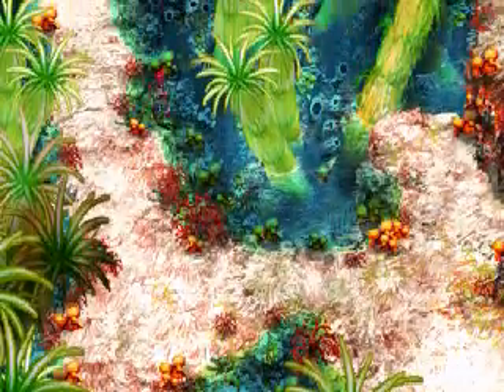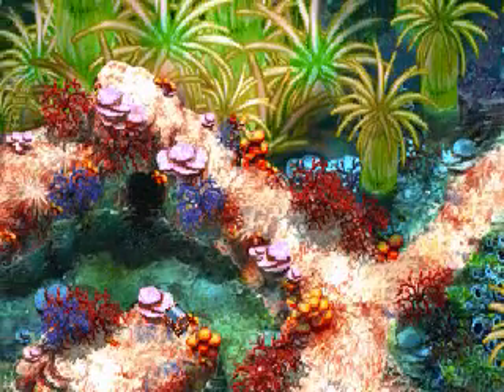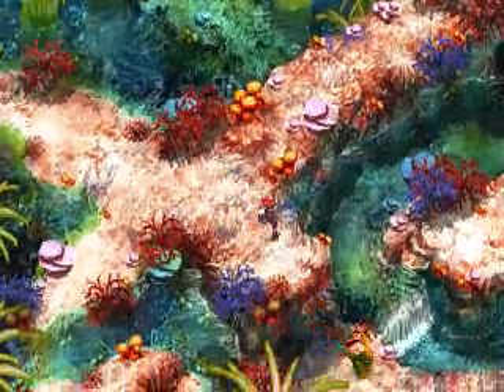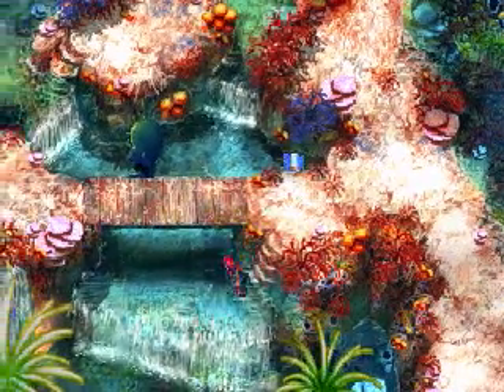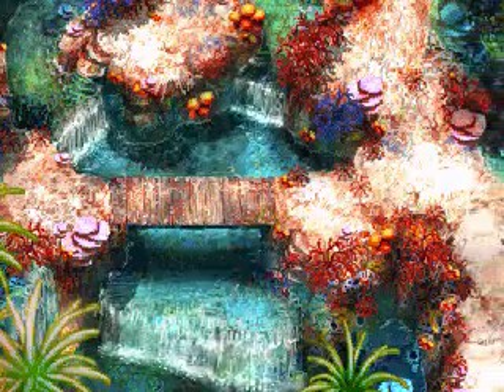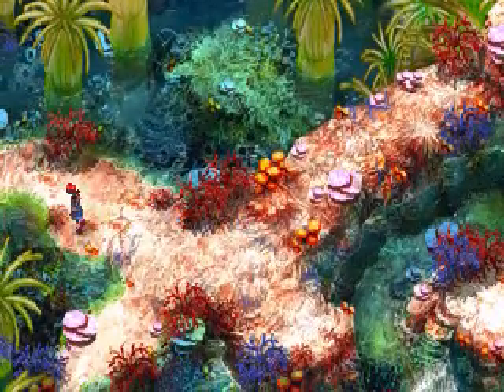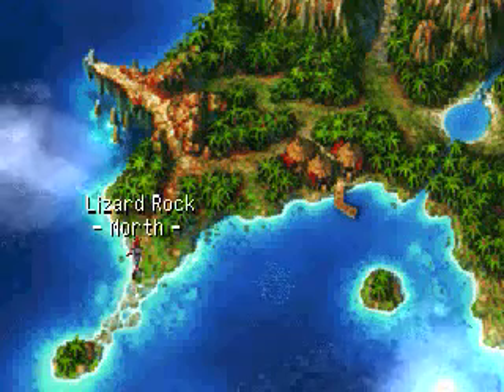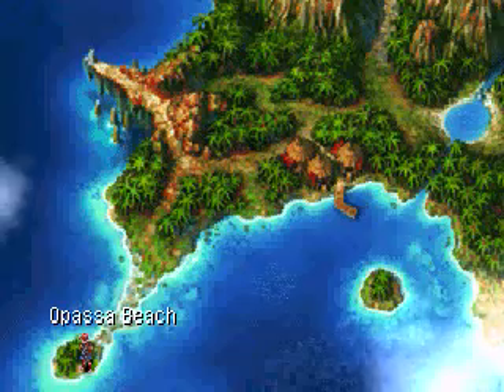Let's Play Chrono Cross #07: Don't Mess with Mama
Serge goes after the last Komodo scale for his friend Leena... but someone's not too happy about her kids being teased.